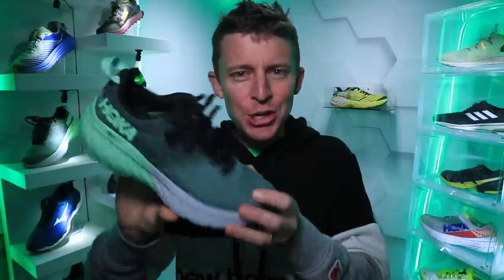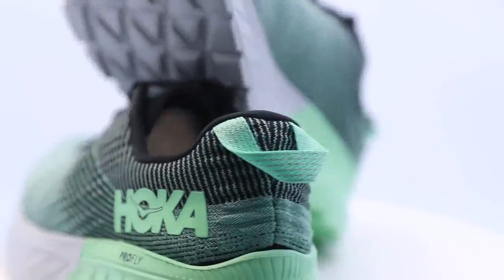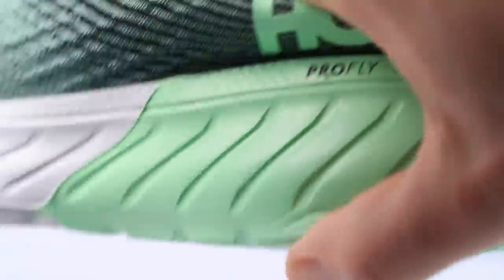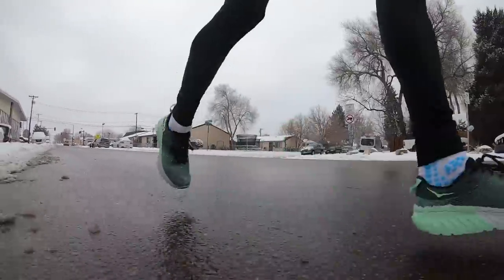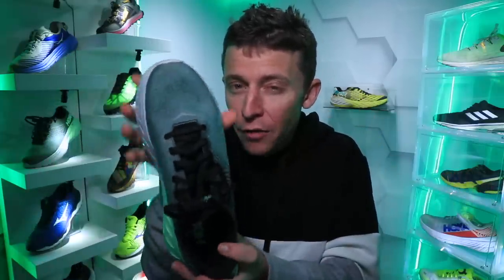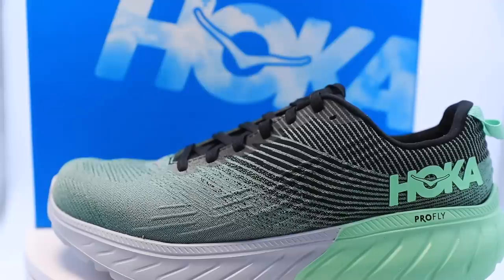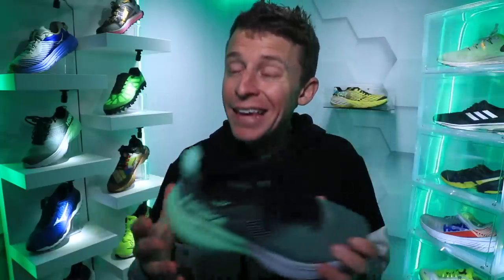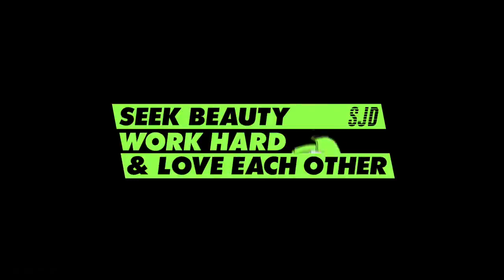Hoka Mach 3 first Run: Tempo shoe, Long Run shoe...?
Hoka Mach 3 on the docket today, where oh where does this shoe land in the running shoe rotation? Looking forward to your answers to the question of the day on long run and tempo day shoes! Onward & Upward

⬇️DeMoor Global Running Store ⬇️
🔹 My current Running Shoes from Running Warehouse:

Monday February 10: 4 miles (easy) am, 13 miles easy pm

🔹 Social Media and Mailing address:

• Mailing Address:
USA

Seek Beauty
Work Hard &